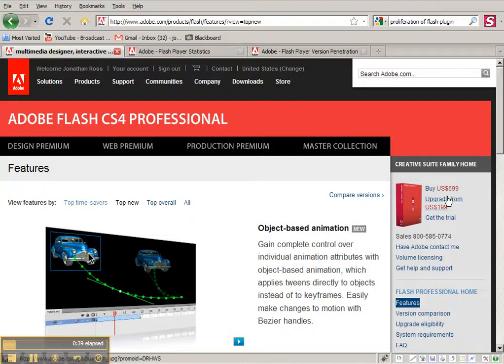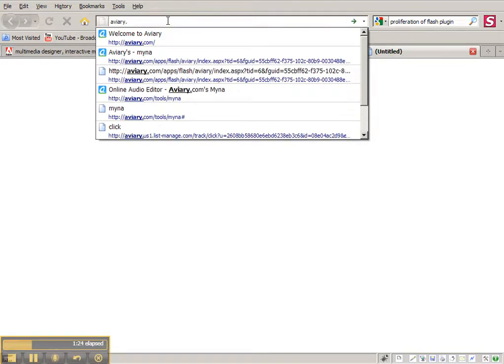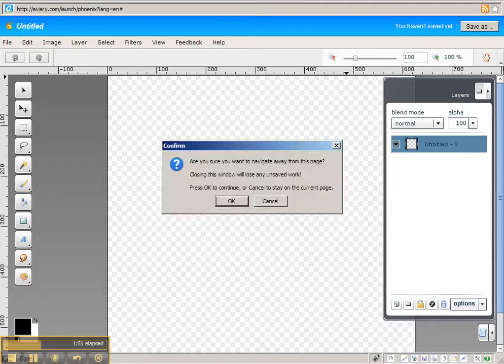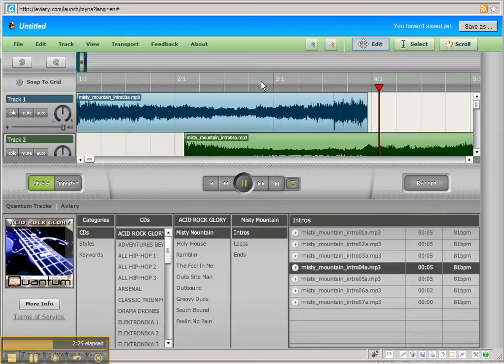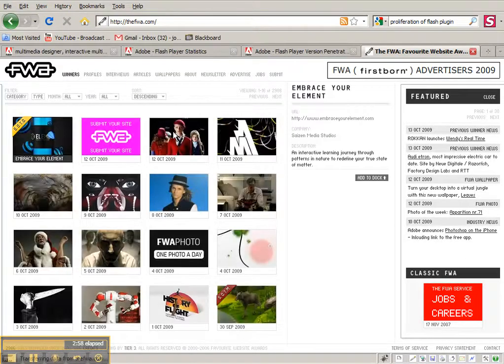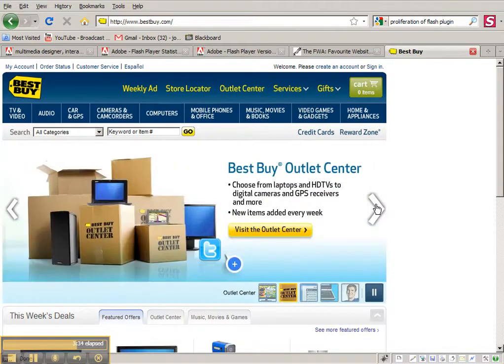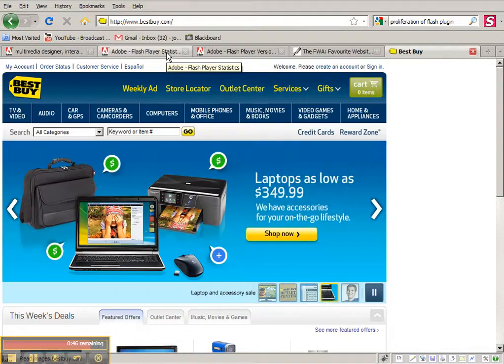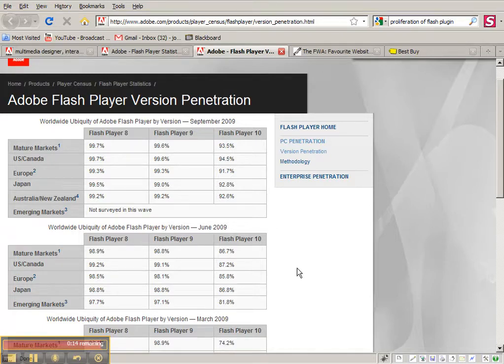FlashCS4,part1, Intro to Flash CS4